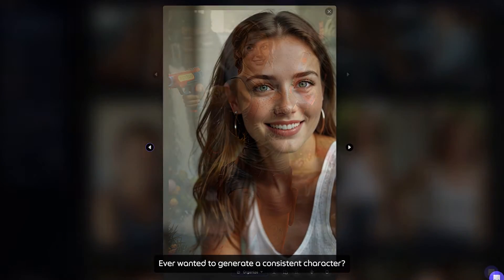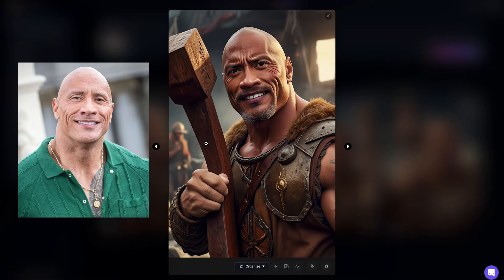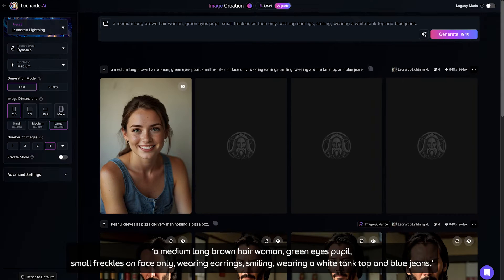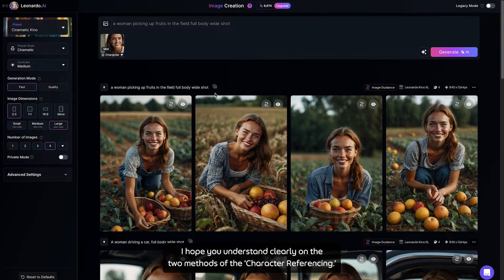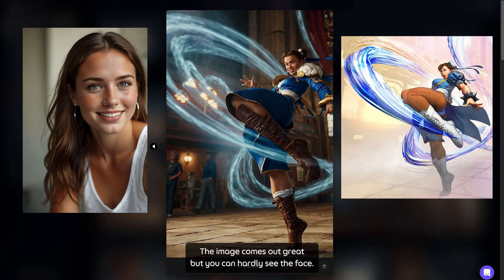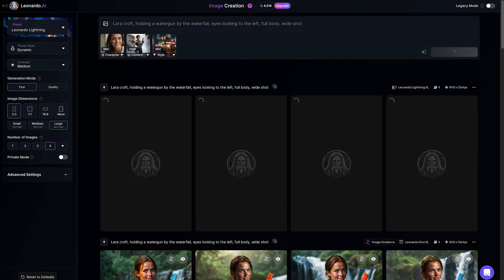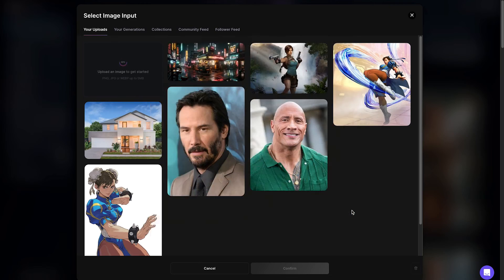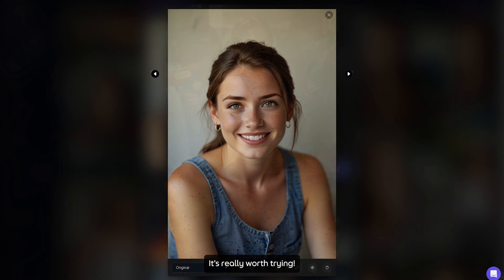Leonardo Ai: Master the Secrets of Consistent Characters!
🚀 Learn how to create consistent character using Leonardo AI!  In this video, I'll guide you through using character, content, edge, and style references to bring your Ai creations to life. Perfect for storytelling, branding, or any creative project. 🎨⚡

⏰ Timestamp
0:00 Intro
0:27 Character Reference
3:21 Content Reference
4:57 Style Reference
5:54 Edge to image
7:26 Outro

🙏 Check out the other videos too. You might find something useful.